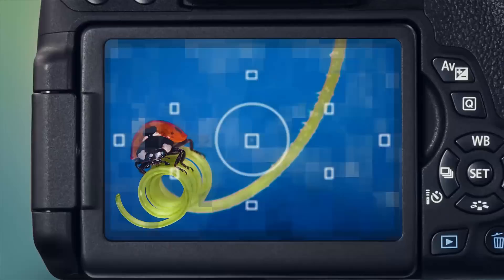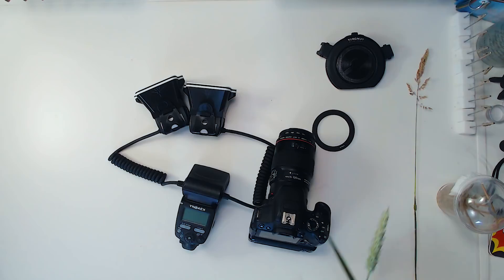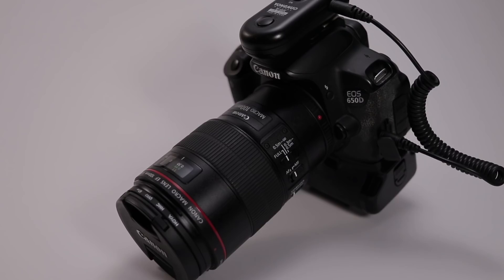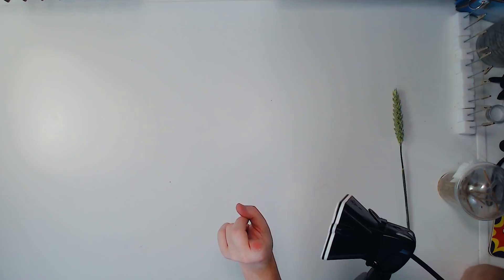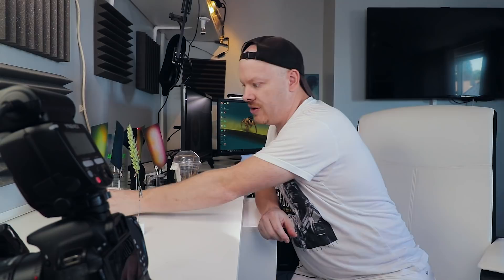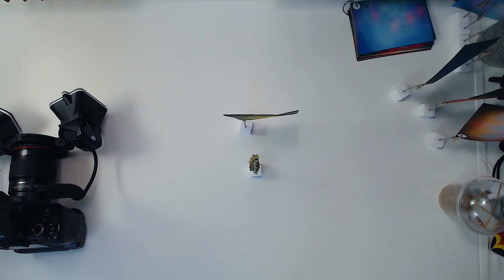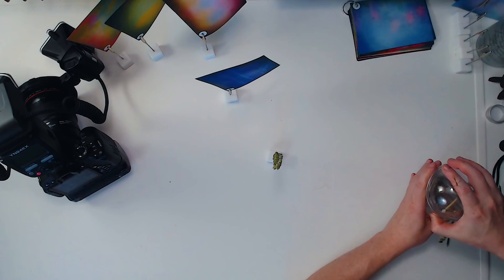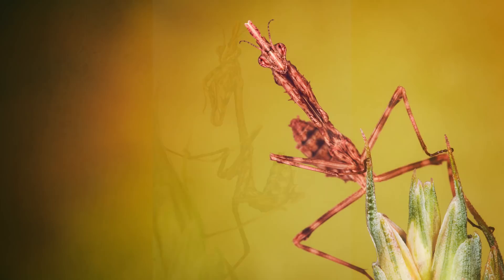Macro Photography - Empusa Fasciata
In this macro photography video, i'll be photographing my new Empusa Fasciata praying mantis for the very first time.